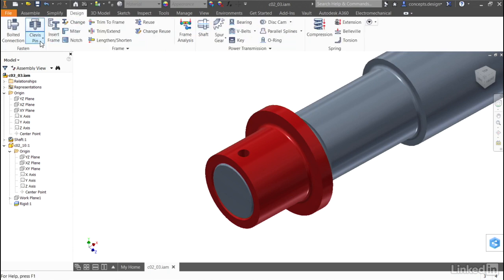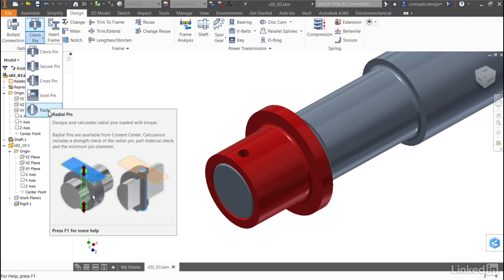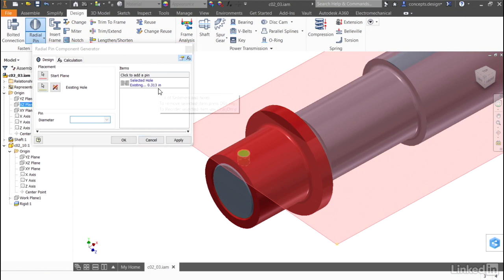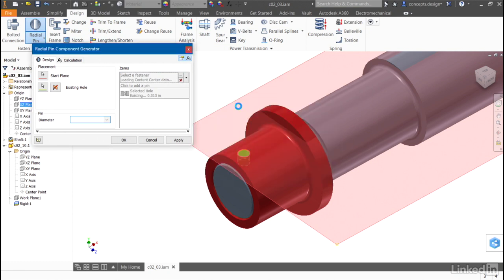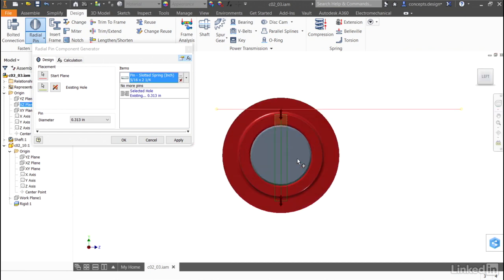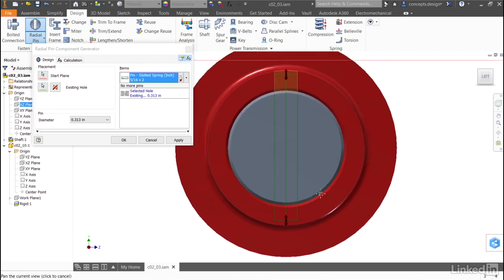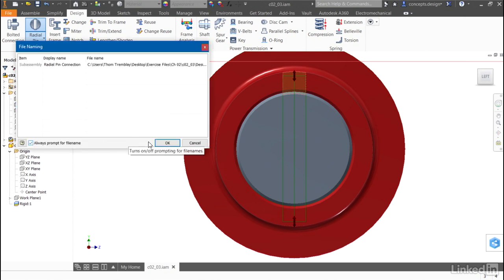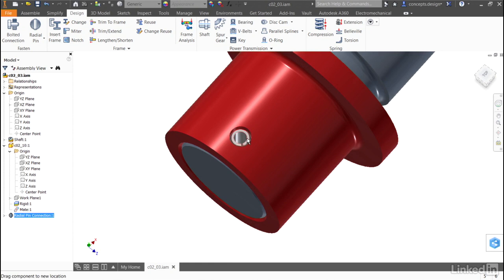Inventor Tutorial - Inserting pins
There are multiple design accelerator options in Autodesk Inventor that add flexibility for pin placement in multiple types of geometry and design. Learn about some of these features, like how to set pin length and diameter in this video.